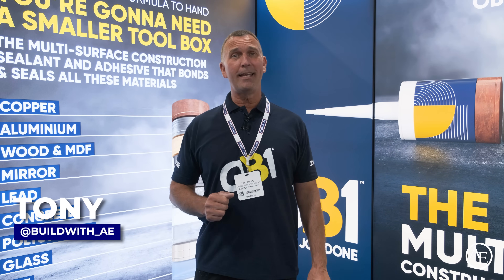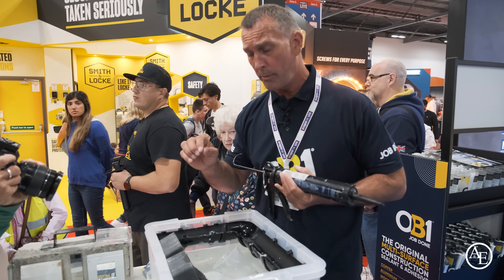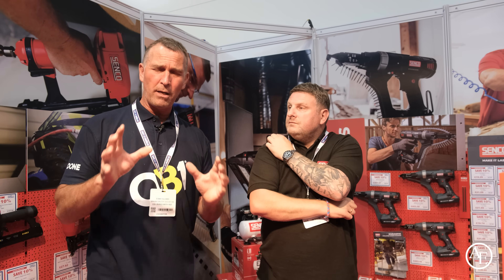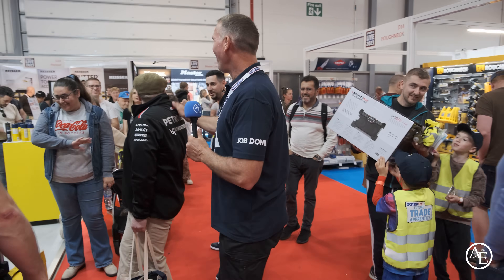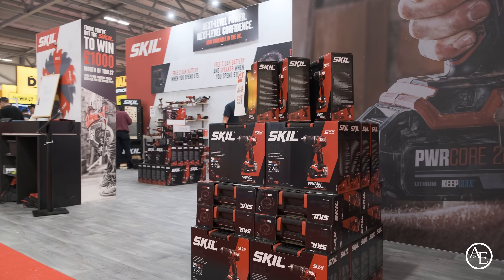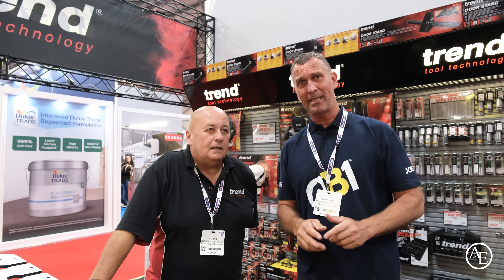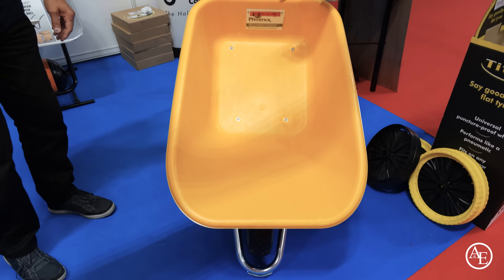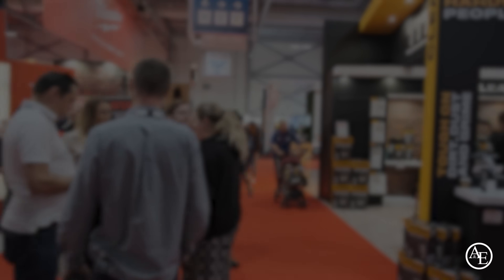ScrewFix Live 2023 | Full Highlights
We're here at ScrewFix Live 2023, exploring the latest and greatest in the world of trade
Tony gets hands on with the awesome products available at the OB1 stand and is blowing attendees away with just how good it is.
In-between people winning their radios worth £400 on the OB1 stand, Tony  ventures out to see what else the show has to offer on including the latest and greatest from Senco and their screw guns, Paslode a personal favourite of Tony's with their updated guns, Skil making a return to the UK with their low-vibration tech and Trend with their incredible routers!

No Construction worker or their family should be alone in a crisis

Call
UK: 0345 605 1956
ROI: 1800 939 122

00:00 Welcome to ScrewFix Live 2023
01:12 Win a £400 Radio!
02:17 Product Demonstration
04:19 Talking to Attendees
06:05 Senco
08:06 Double Winner!
09:05 Paslode
10:20 Winning Radios & Selling Product
11:08 Skil
14:07 Trend Technology
16:45 Walsall Wheelbarrow Company
18:51 What An Amazing Show!